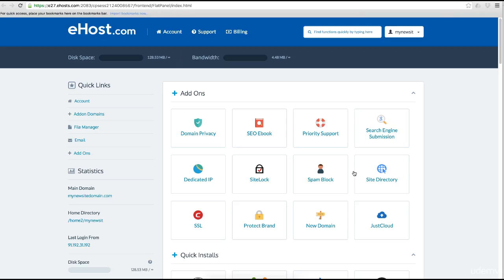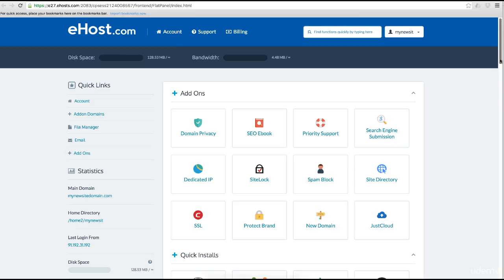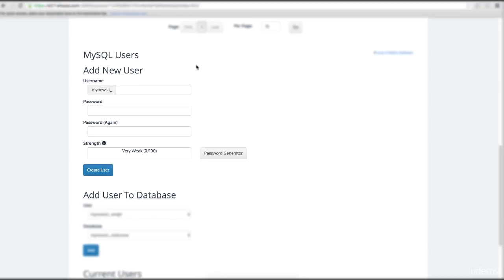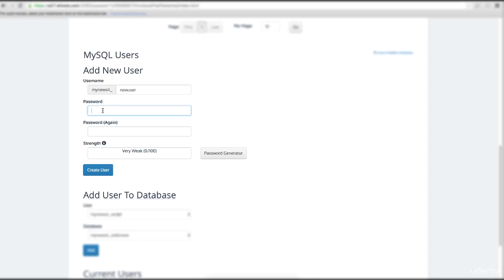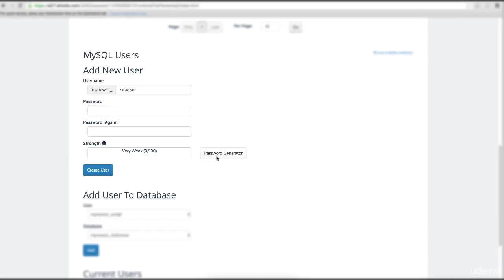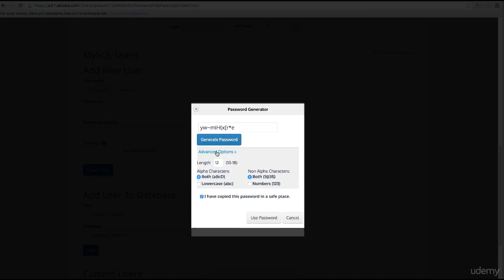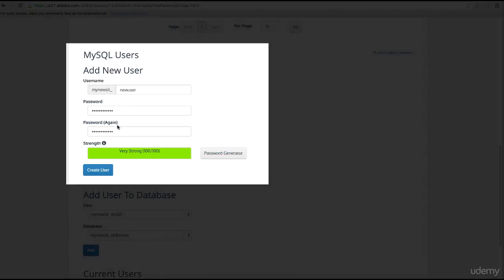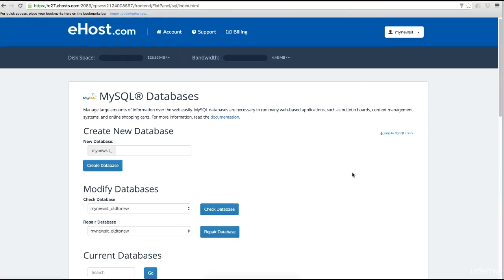019 Creating The Database User for The New Site.mp4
019 Creating  The Database User for The New Site.mp4